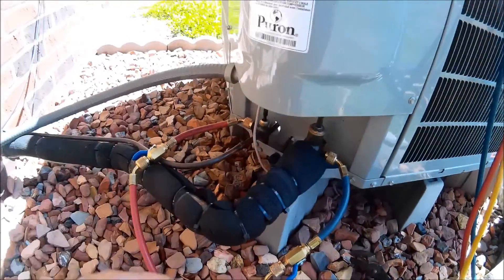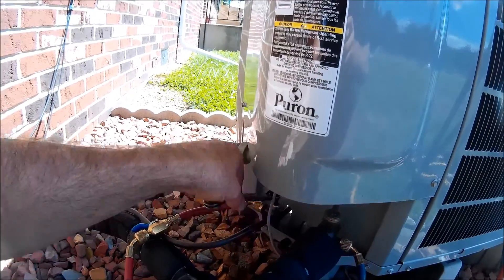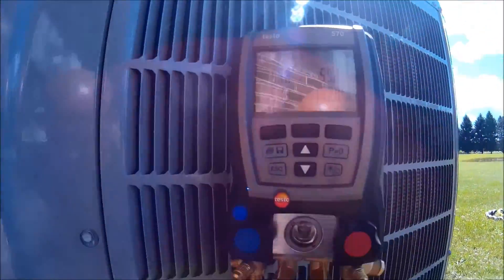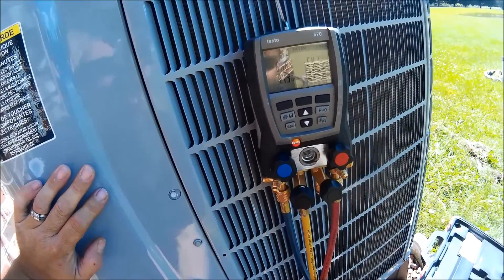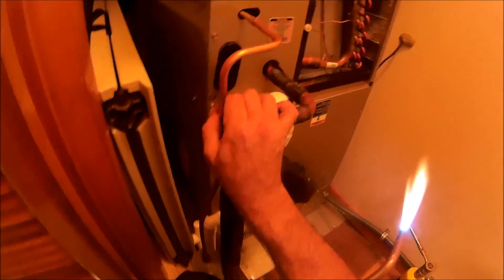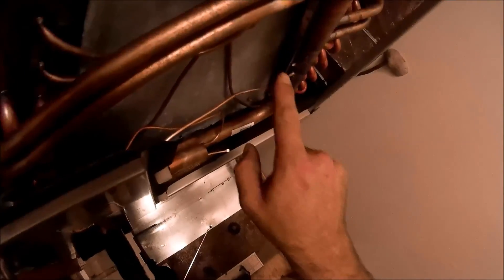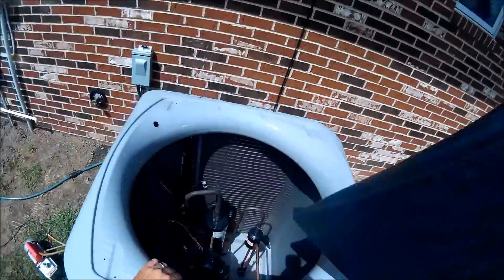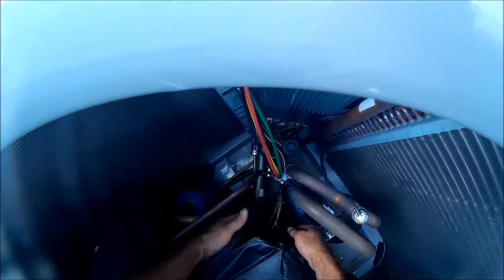Carrier Infinity Fan coil txv replacement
TXV replacement on a carrier infinity air handler. Also needed to crawl inside of the condense to put the sound blankets on
Milwaukee 2131-20 M18 ROCKET Dual Power Tower Light
Milwaukee M12 Surge Hydraulic Driver Kit 2551-22
Milwaukee 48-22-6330 Tongue and Groove Pliers Set
Veto Pro Pac Tech XL Tool Bag
Amprobe  AMP-320 Clamp Meter
Fluke 117 Electricians True RMS Multimeter